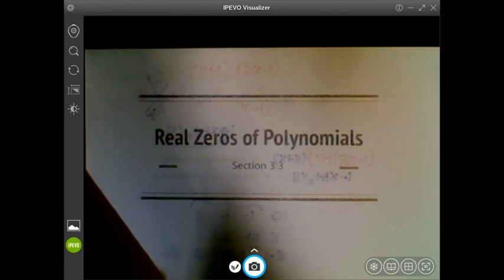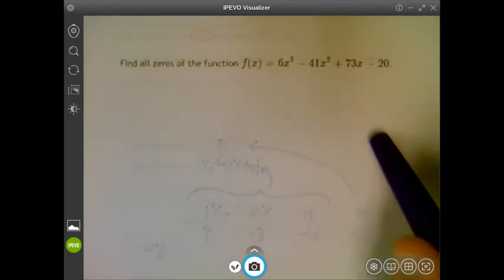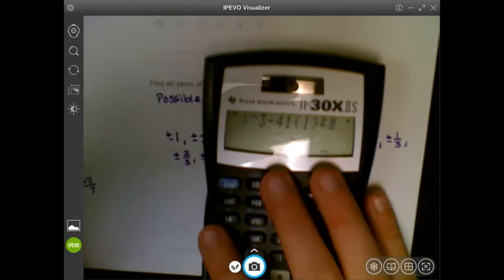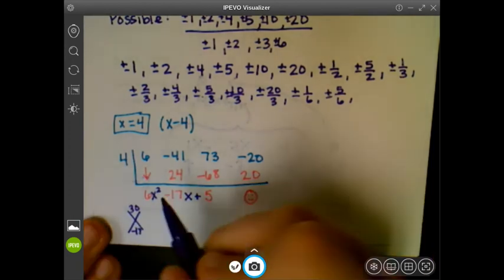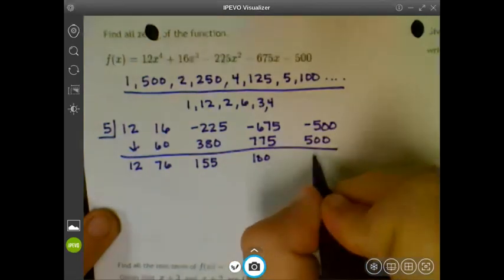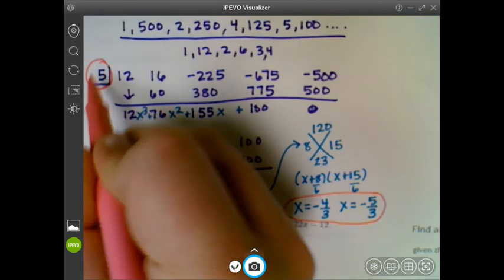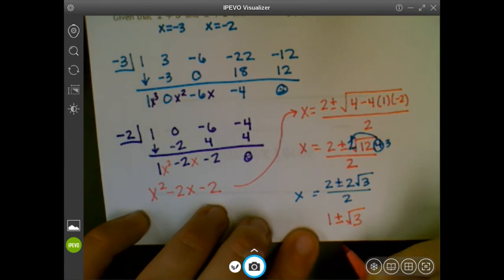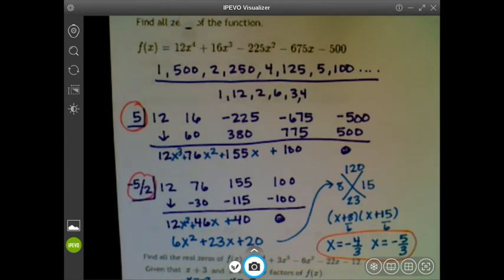Section 3.3 - Real Zeros of Polynomials